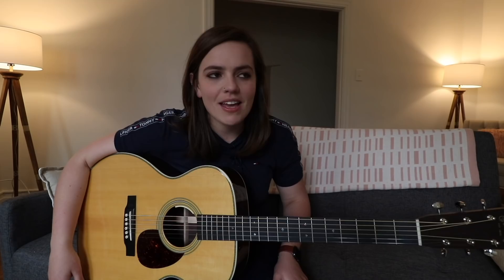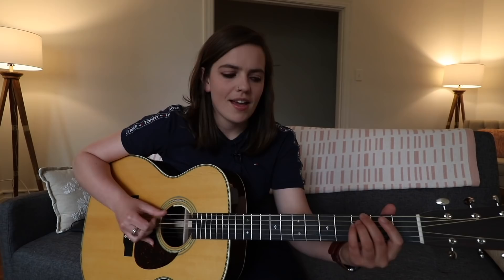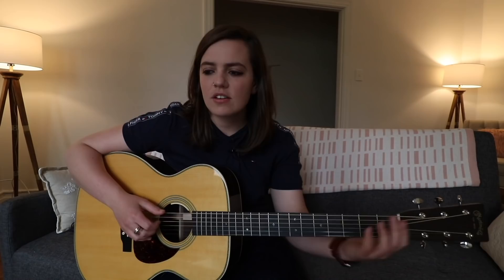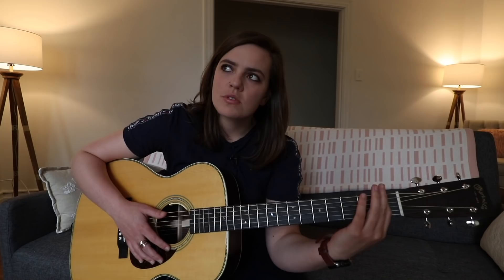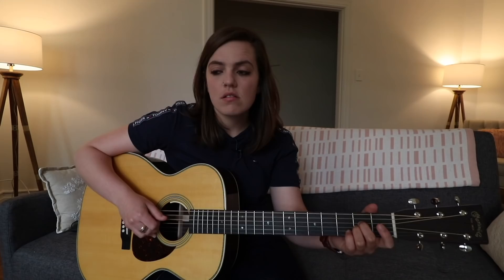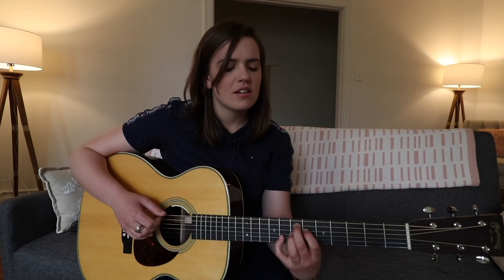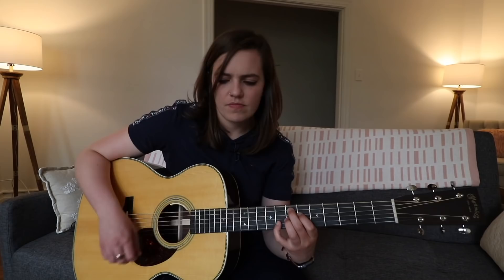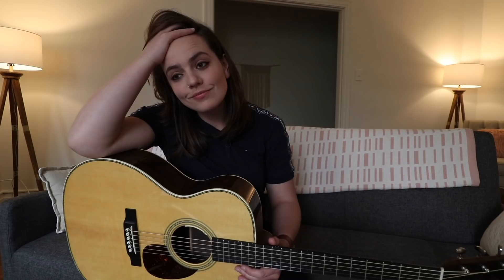Learning My Favourite Jeff Buckley Song...